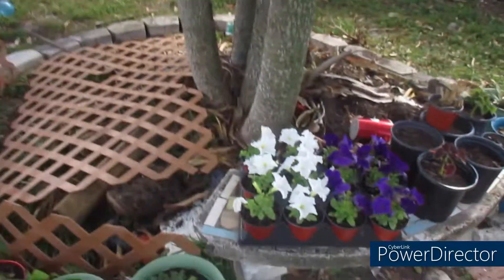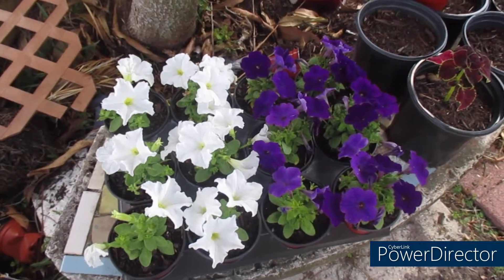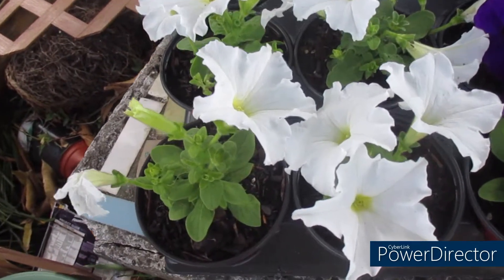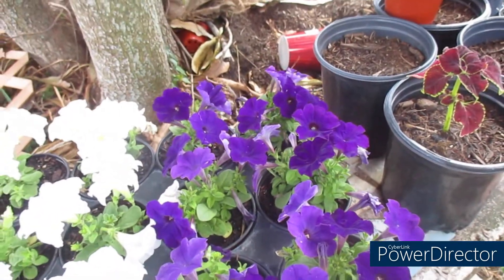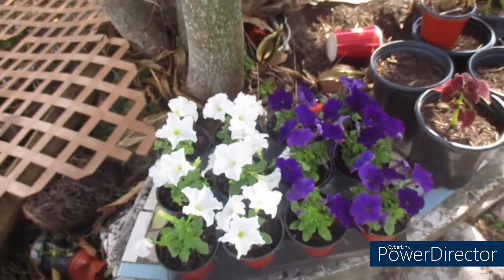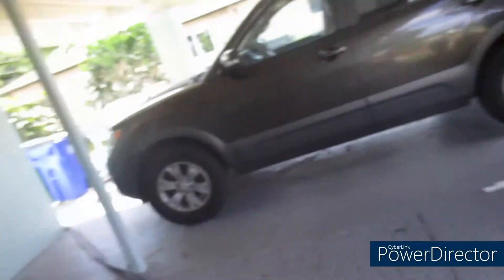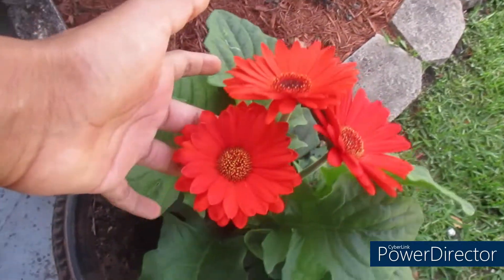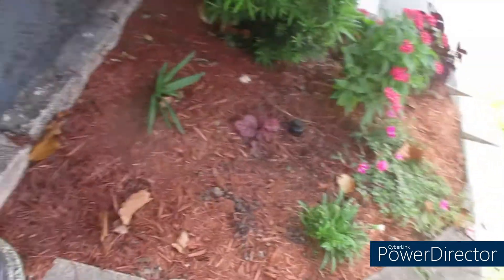Revamping, Designing, And Planting The Front Of Our House!!🌿🌸//Ultimate Gardening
Hi Ultimate Gardeners! In today's video I'm revamping , designing, and planting the front of our house!! We planted 2 petunia's from my new line of petunia's!! We planted the 'Royal Carpet' & 'Snow Blanket' Ultimate Petunia!! Its NOT MANDITORY! Love you all and never forget to Grow Big Ultimate Gardeners!!🌿🌸

My Links🌿

Our Moderators Links!🌿

Garden A Little Links!

Jennifer's Links!